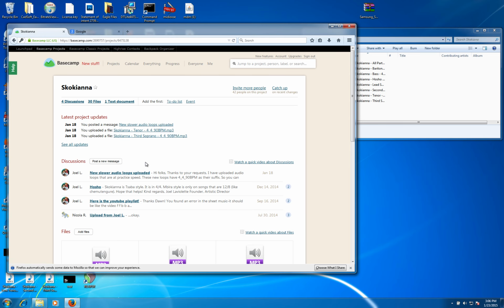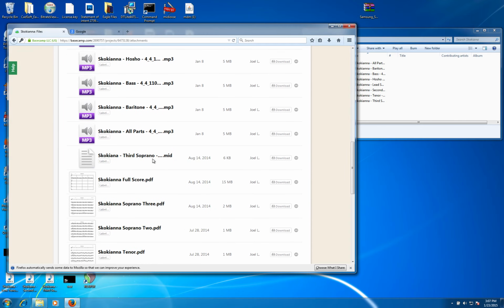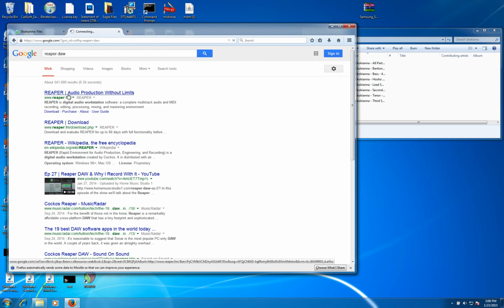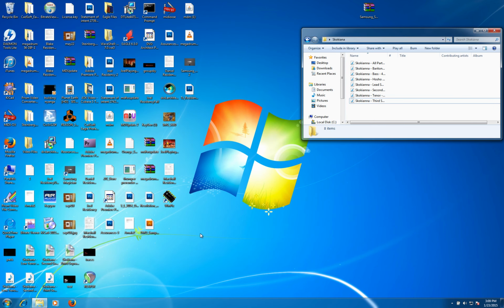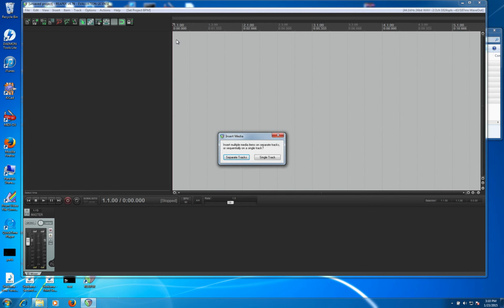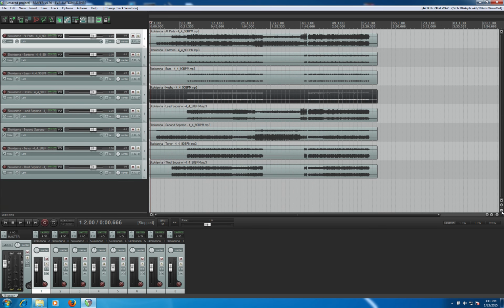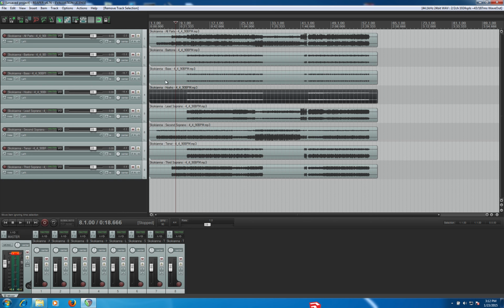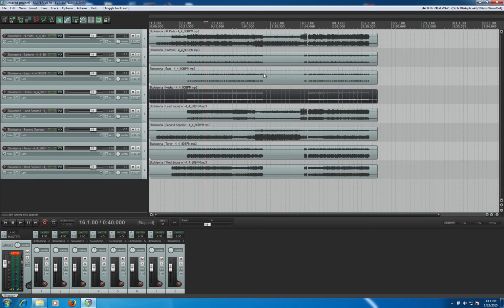How to use Basecamp loops with Reaper (on a PC)